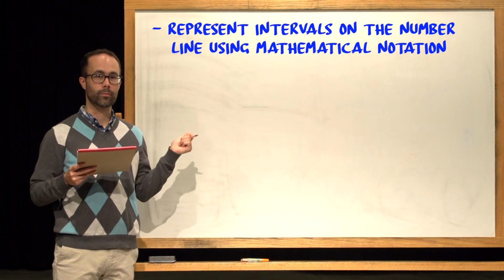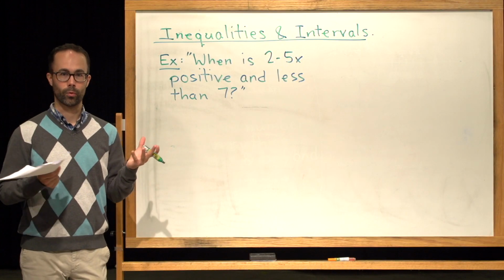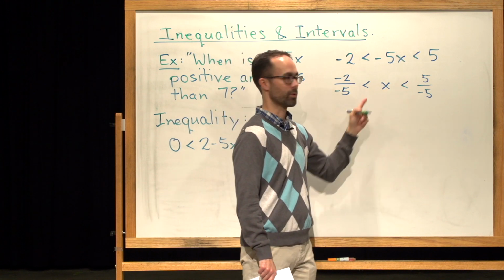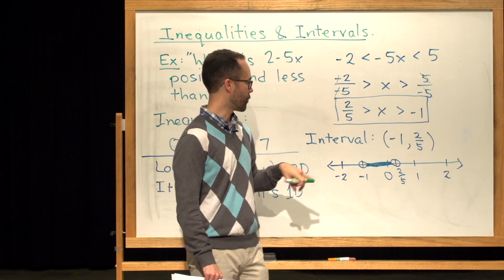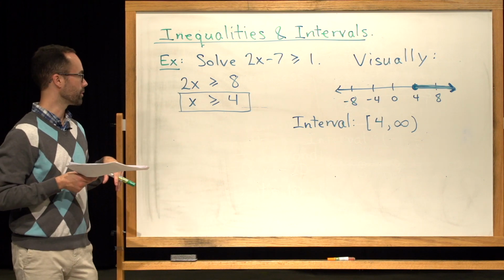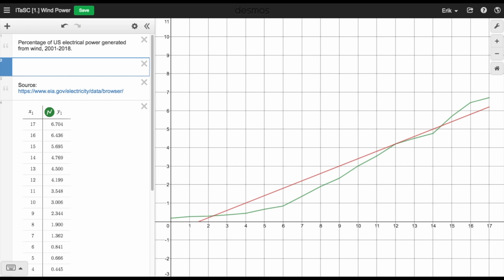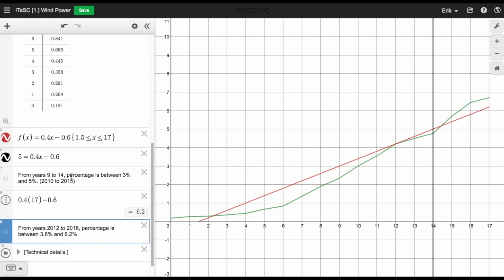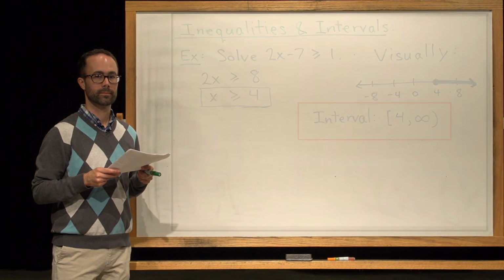Module 1 - Inequalities & Interval Notation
The Number Line - 1:14
Inequalities & Intervals - 2:20
Example 1  - 3:09
Example 2 - 10:27
Application for Intervals - 12:34
Topic Review - 18:11
Conclusion - 19:49